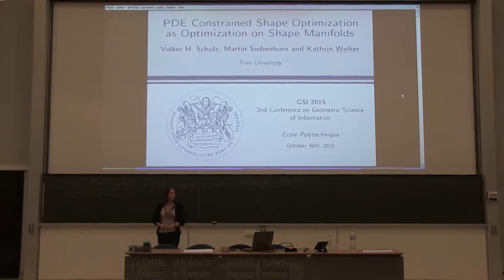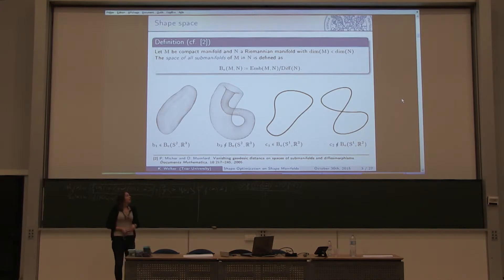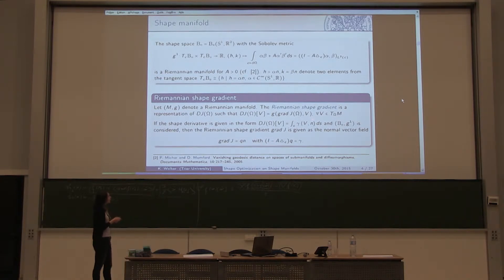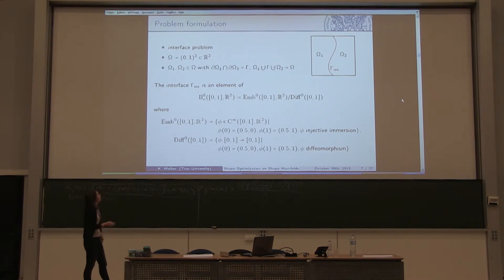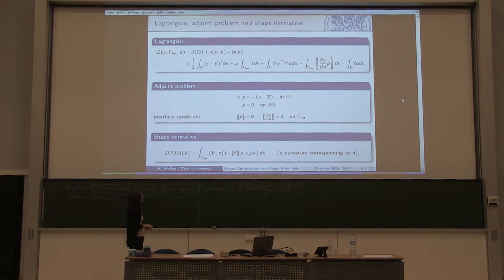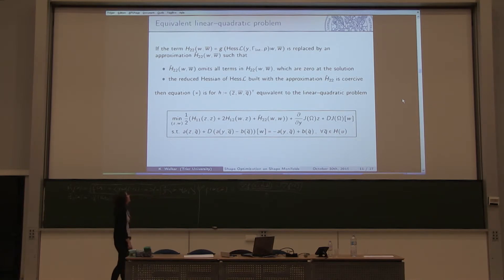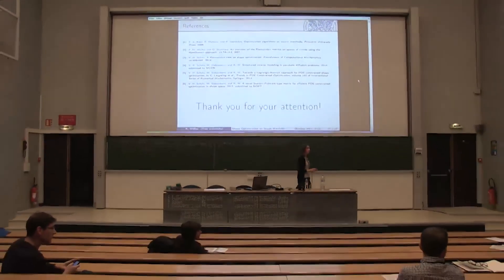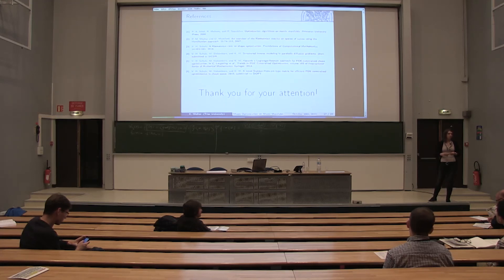PDE Constrained Shape Optimization as Optimization on Shape Manifolds Kathrin Welker, Volker Schulz,